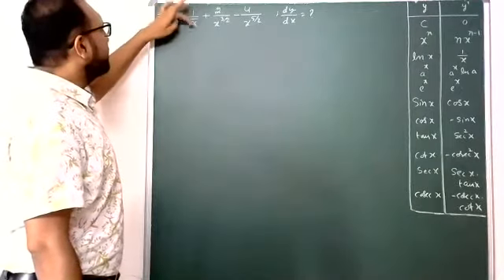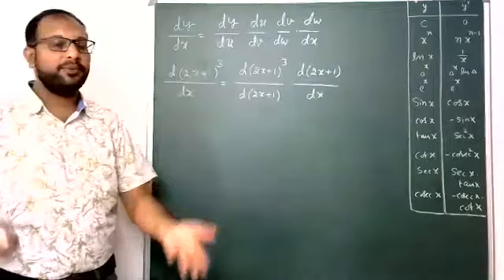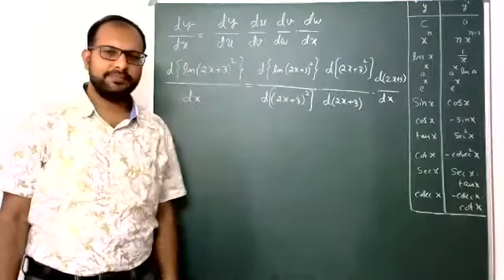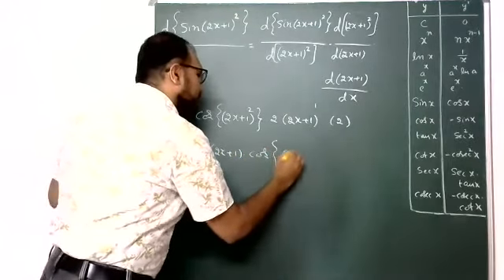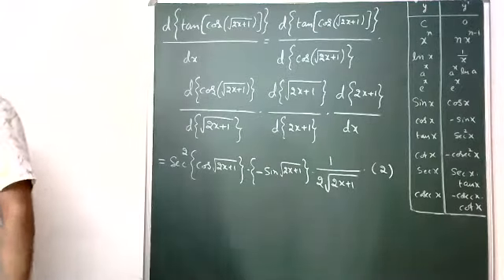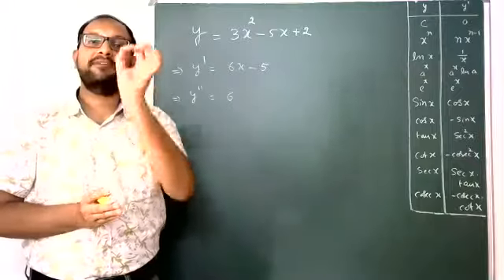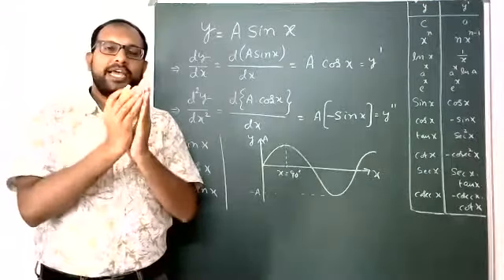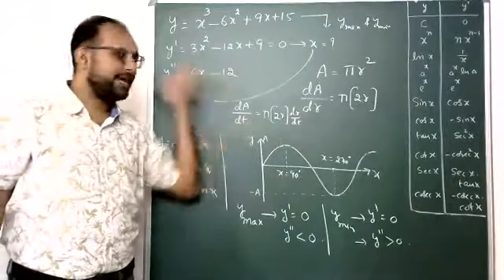DIFFERENTIATION PART 2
BASIC MATHS FOR PHYSICS STUDENTS